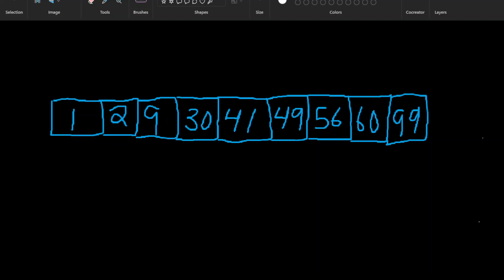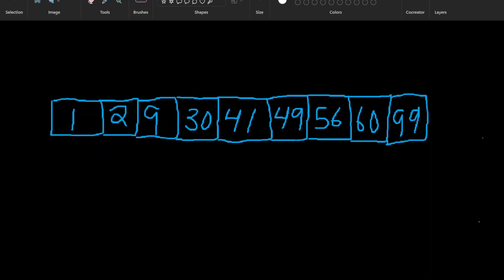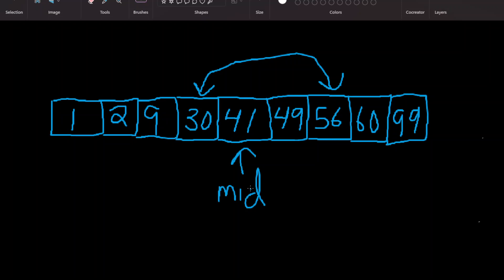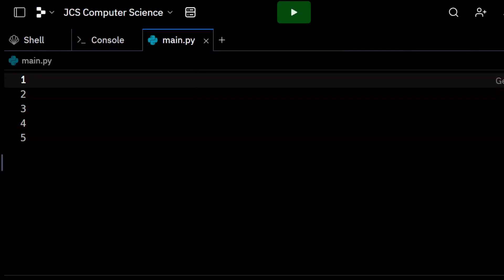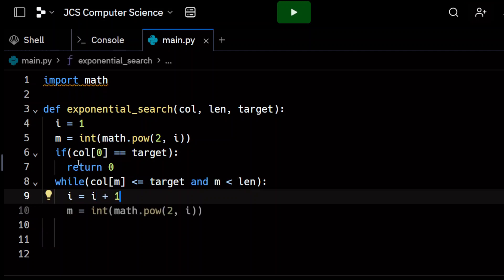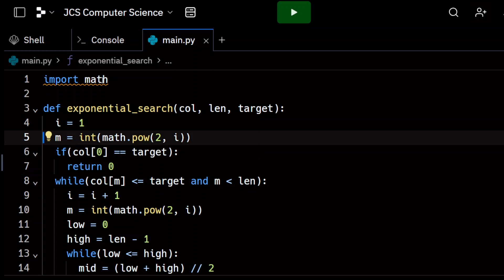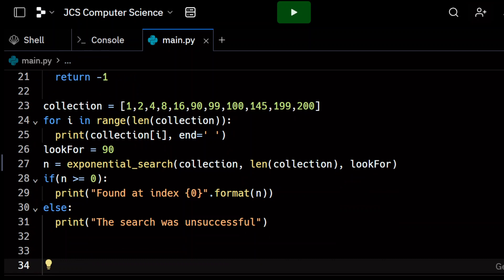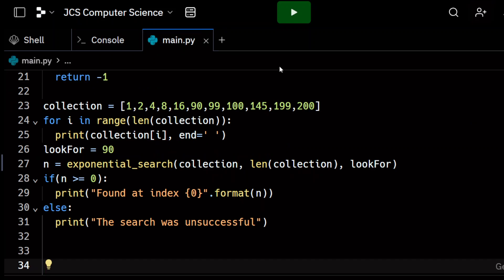Exponential Search Algorithm using Python with Coder J